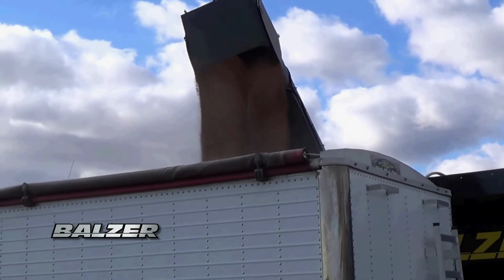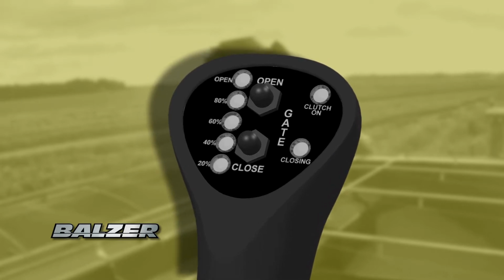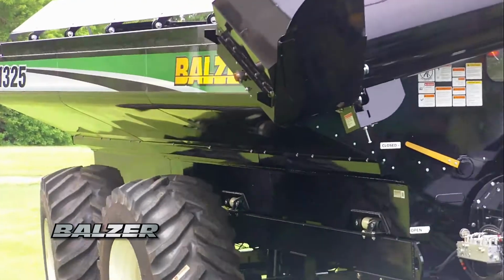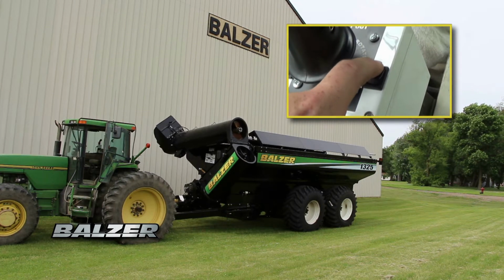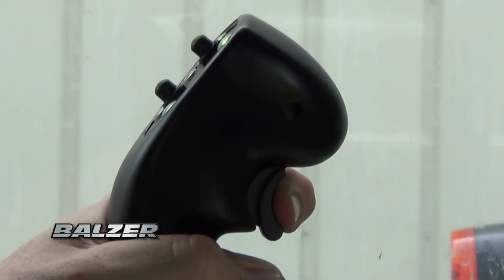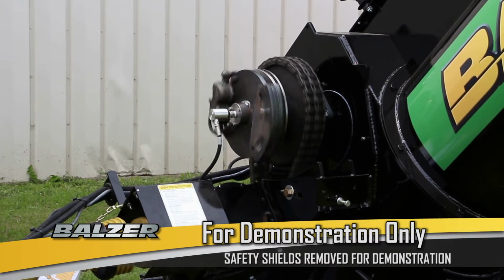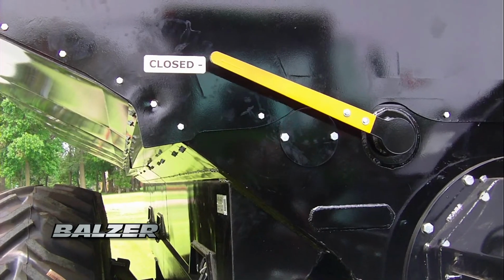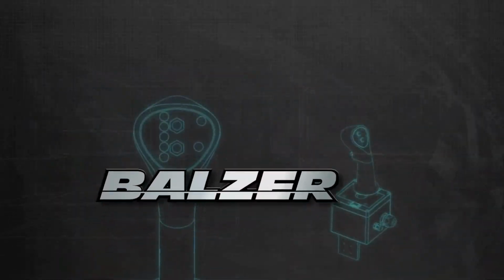Joystick Operations 3